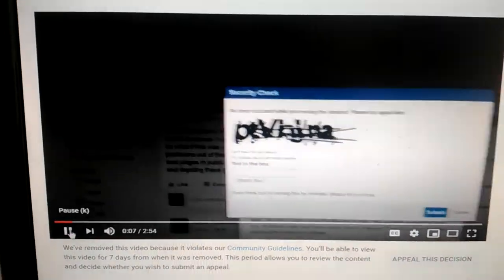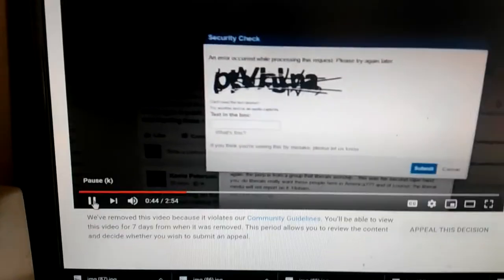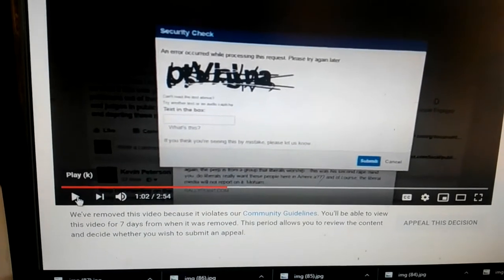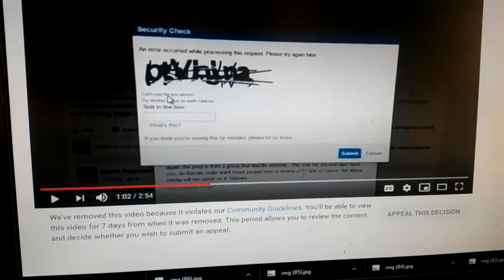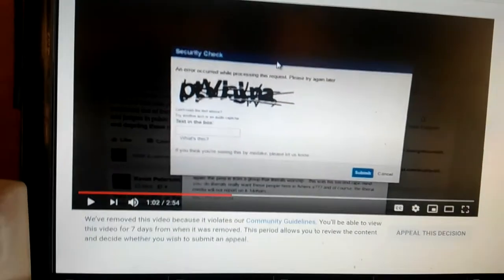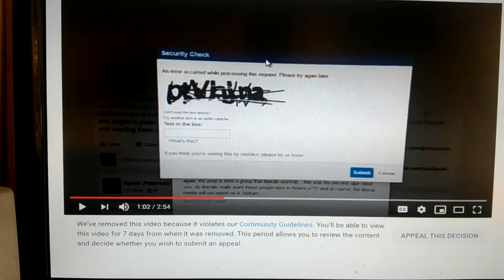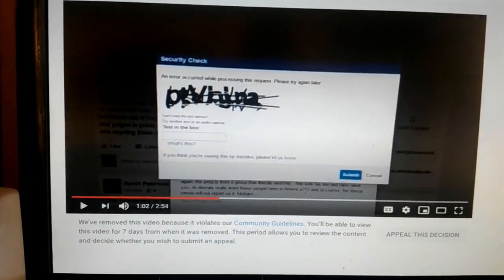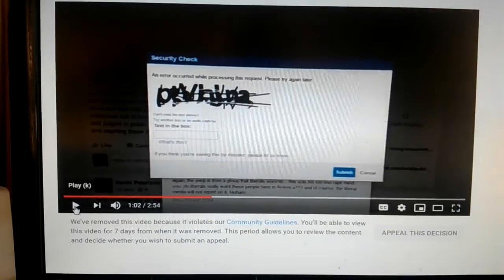FuckYouTube removes another 3 1/2 year old video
The scumbags at FuckYouTube removed a video of me explaining Fuckbook out a captcha on one of my opinion videos made February 27,2017
So it's fine for 3 1/2 years and today a pussy cock sucker decides to remove it ...you see on September 25 2020 the Big Tech traitors hate free opinions
They even silence Presidents of countries Fuck you Big Tech , fuck you google ... the only you in youtube is FuckYouTube they choose what people see just like Hitler's Germany..abd Soviet Unions and Google's business partners Communist Red China ...the fact is the religion of peace minor teenage boy forced his penis into a young Swedish girl in a school girls room
Hey FuckYouTube ...will you remove or hide this video too ???
I hope what happened to that poor little girl happens to your daughter , maybe you'll wake the fuck up